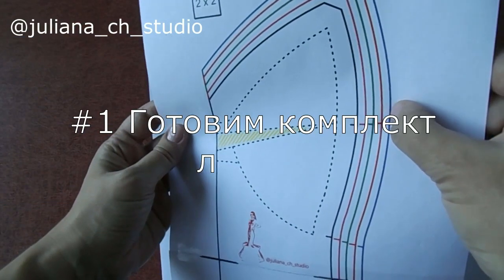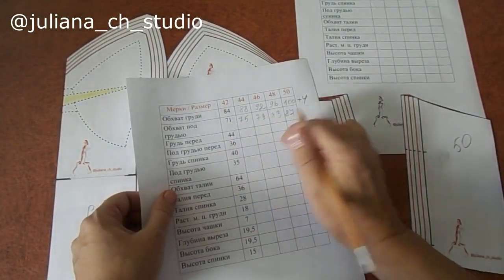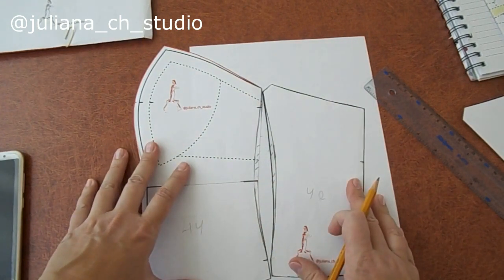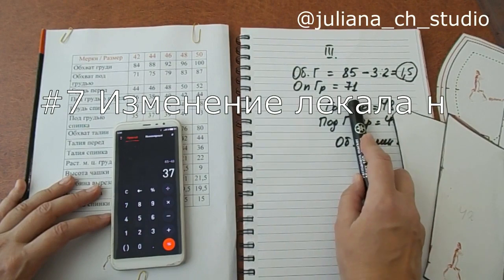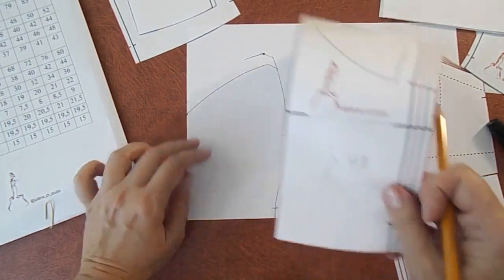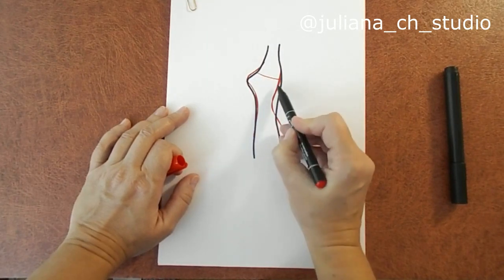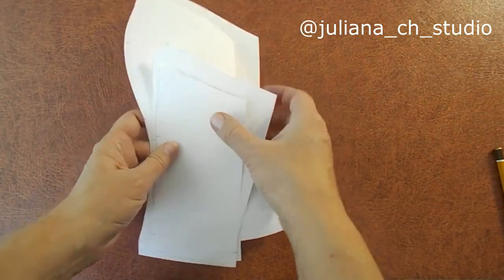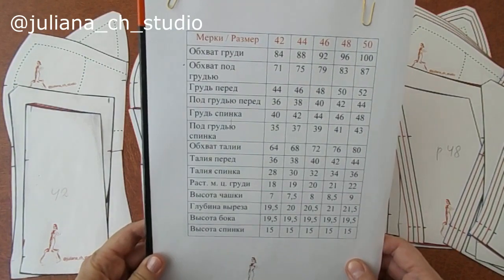Обзор видеокурса "Корсетный конструктор"